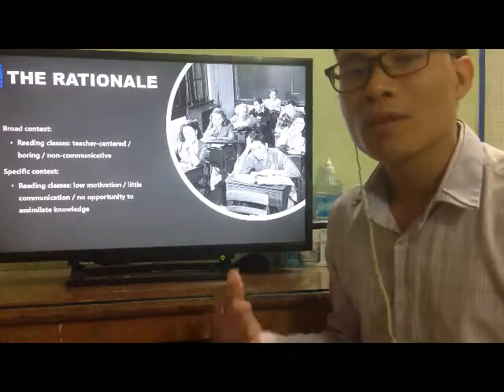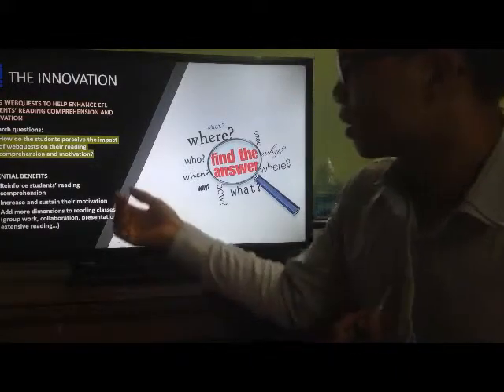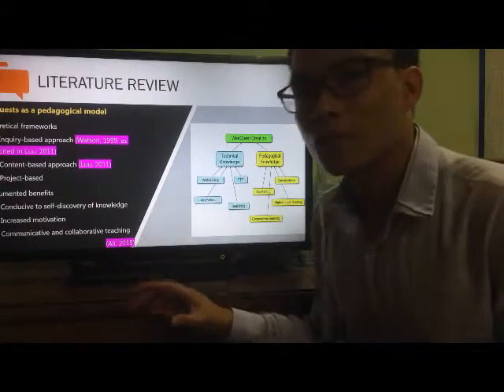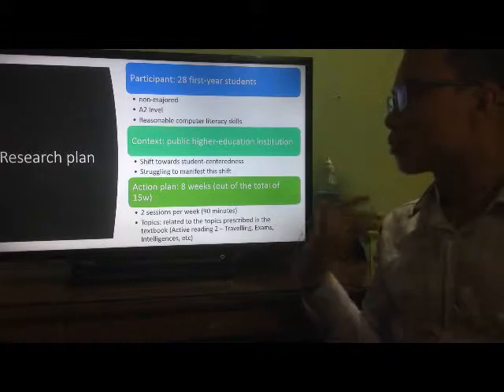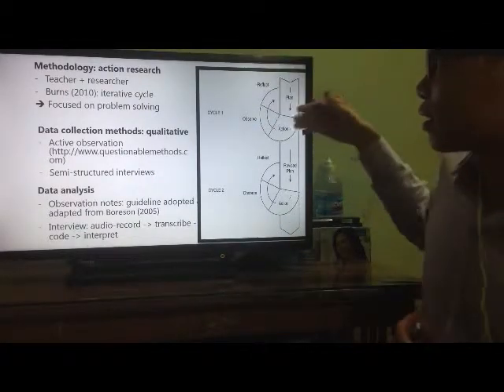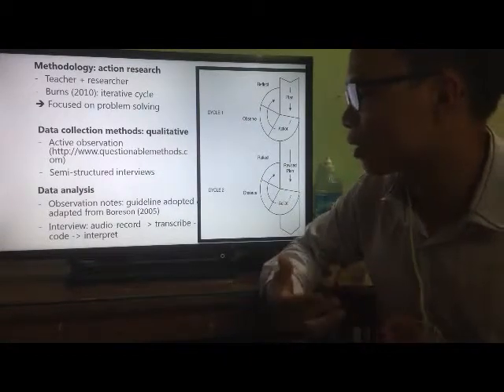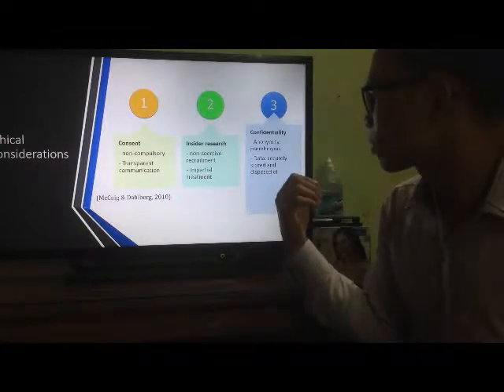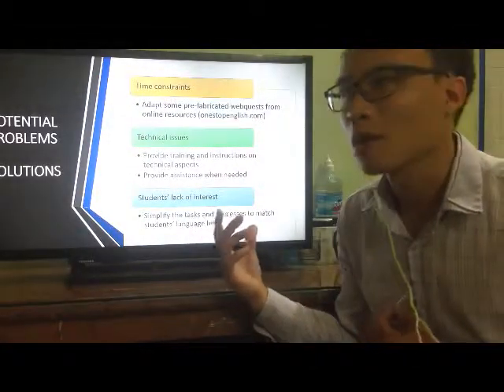AED5009 LeHoangLinh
Second assignment to AED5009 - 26th October 2018